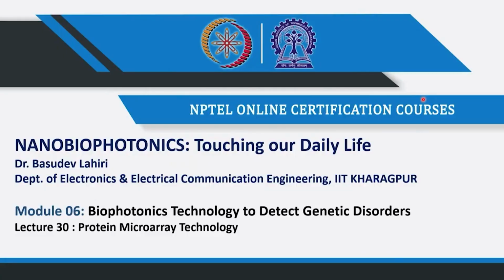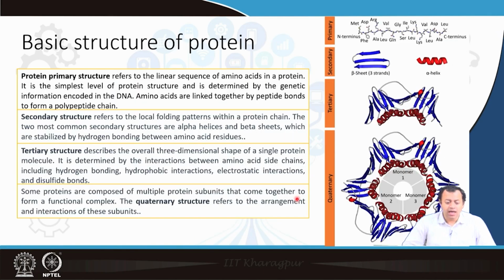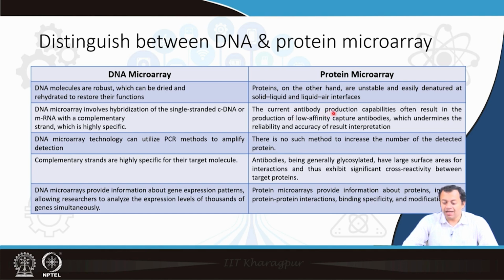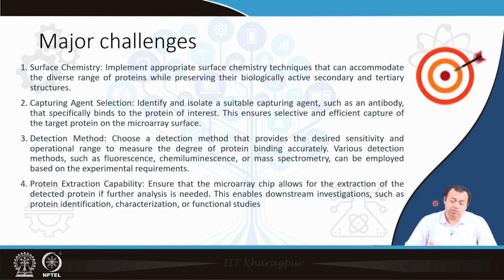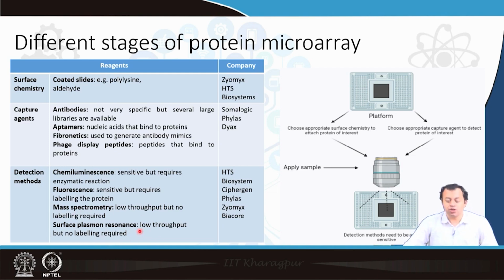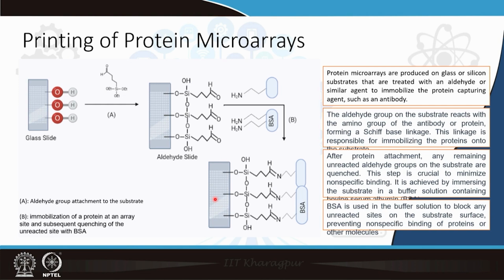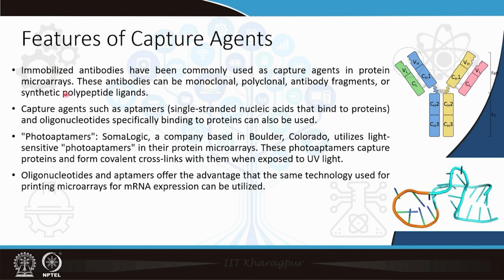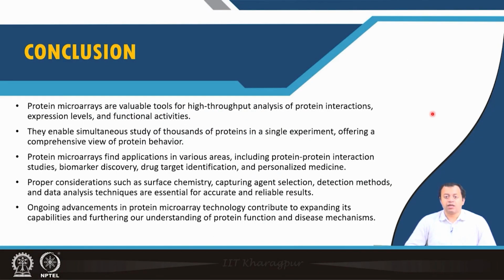Protein Microarray Technology